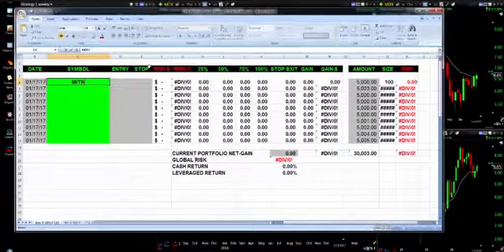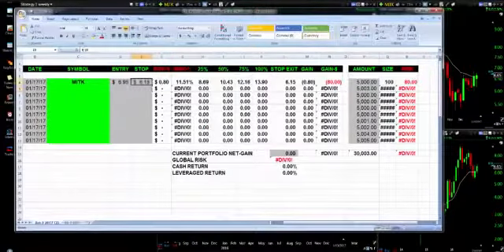★ Penny Stocks Down Today | Learn How I Turned $15,253 into $2,410,718 trading Biotech stocks…